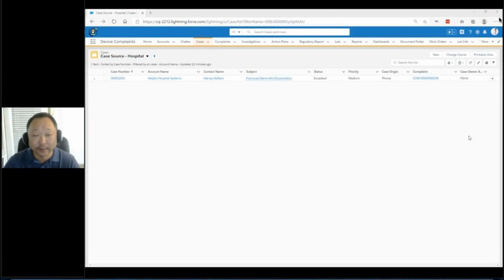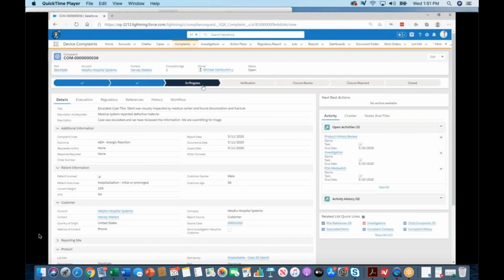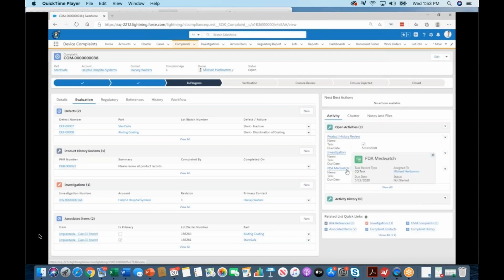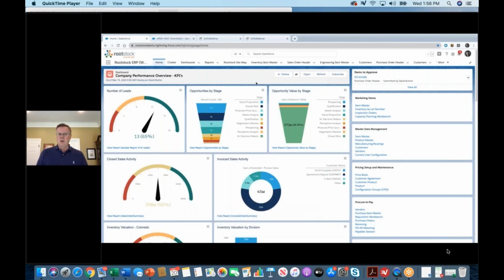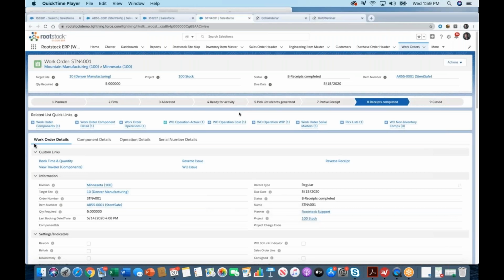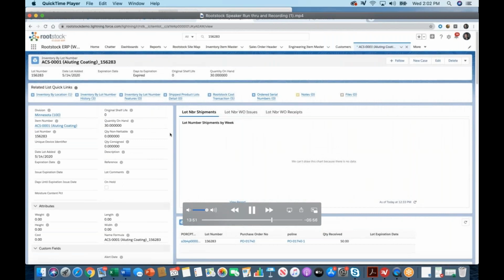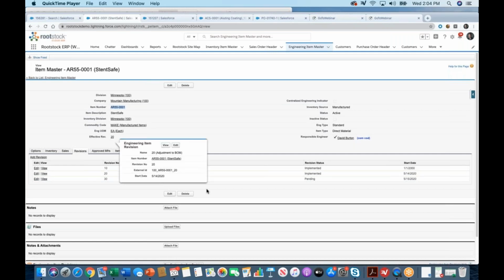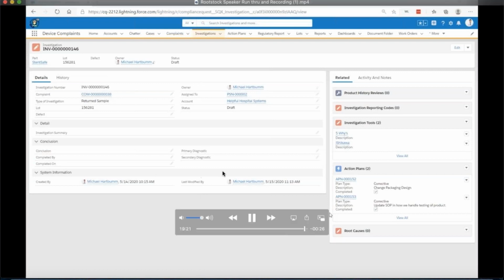Rootstock Manufacturing ERP Complaint Management - Rootstock Webinette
Rootstock Production ERP System is designed to increase planning and scheduling visibility, manufacturing productivity, and operational agility from any device. Comprehensive work order management and 360°/365 shop floor control helps you protect your production process so you can respond to demand signals and fulfill orders faster. Watch our 19 minute webinette on complaint management with Rootstock Cloud ERP.